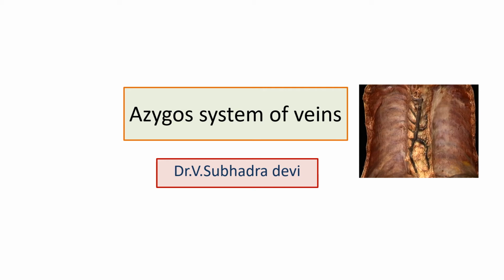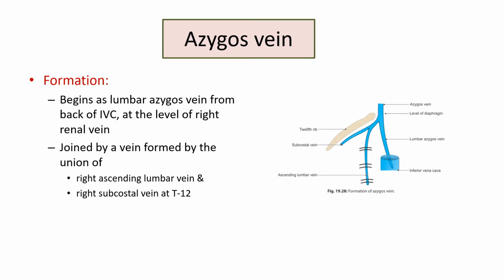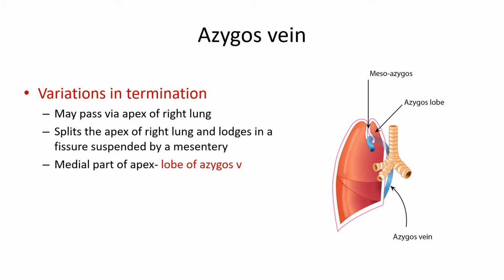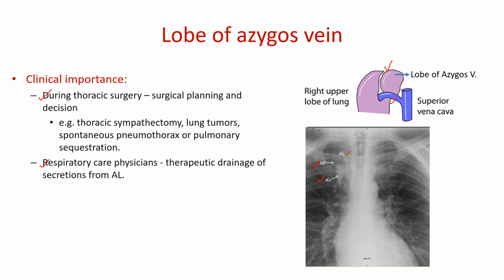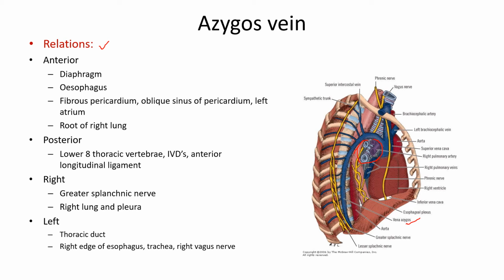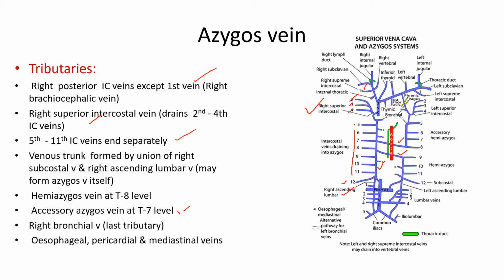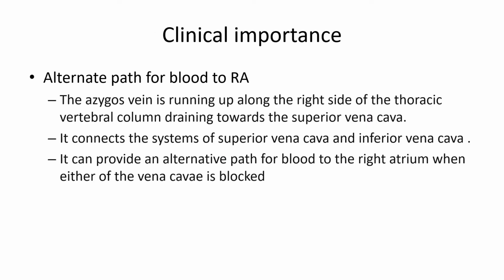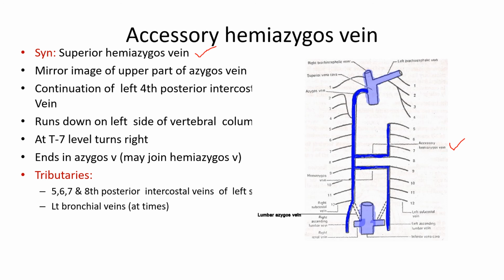Azygos system of veins: Anatomy